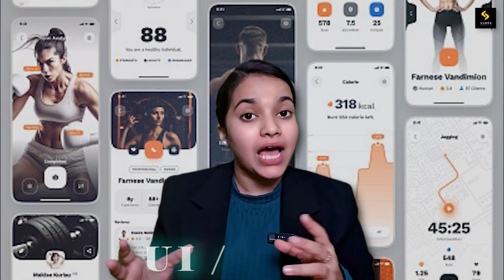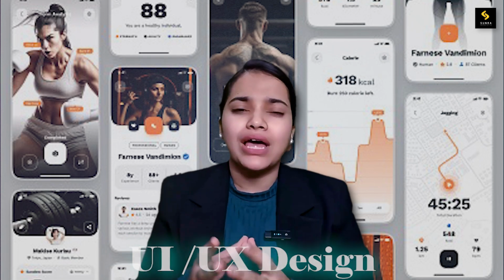App Development Checklist: Must-Haves Before You Start App Development | Success Tips of Application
Mobile App and Website Development

Hi guys, This is one of the most important for App Development Checklist? - Alright, so you have got this brilliant idea for an app and you are ready to dive into development, but hold up a second! Before you start coding away like a mad scientist, there are some key things you need to have in place. First off, make sure you've nailed down your target audience and their needs. This is crucial for shaping the direction of your app and ensuring its success once it's out in the wild. Next up, create a solid wireframe or prototype to visualize how your app will flow and function.

some related tags
mobile apps
App development Check List
app development
ios app development
app development checklist
checklist
software development
mobile app development
custom salesforce application development
salesforce application development
shopify checklist before launch
app app development technology
web development for freelancing
shopify checklist before going live
web development skills for freelancing

video time chapter
Why a checklist is needed for App development:-01:00
Code census Survey Data:-01:19
Result of app development projects in India:-01:28
Benefits of Checklist:-01:35
Understand what is checklist:-01:46
Define your application:-01:54
Planning & Research:-02:45
Design & Prototyping:-03:24
Development & Testing:-04:00
Launch & Marketing:-04:30